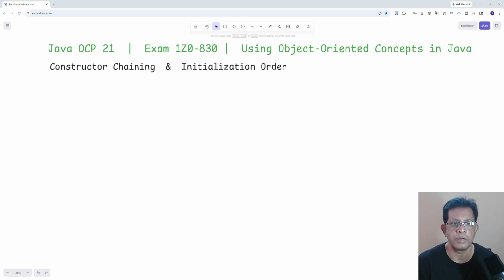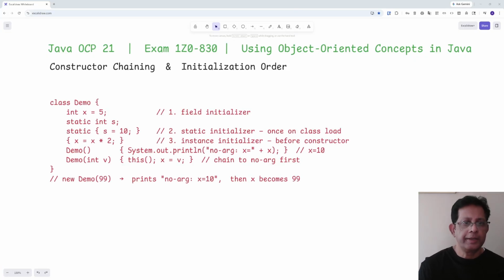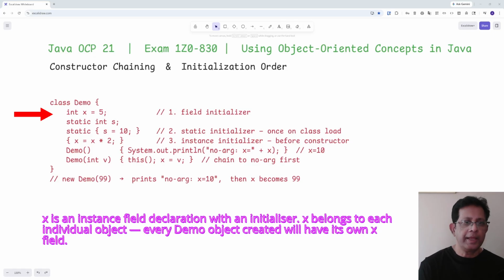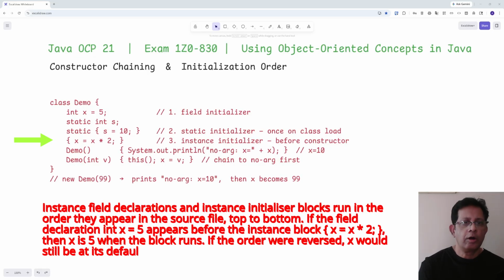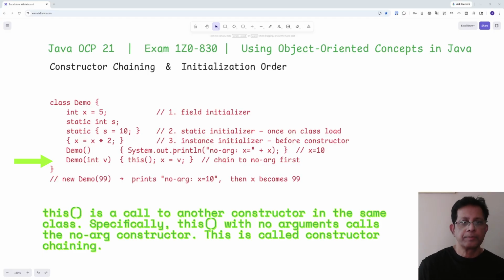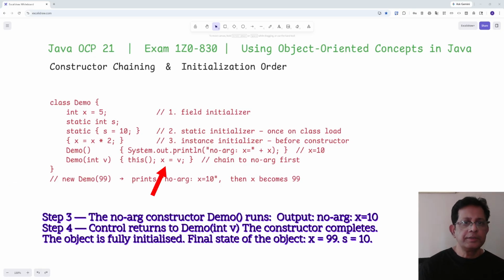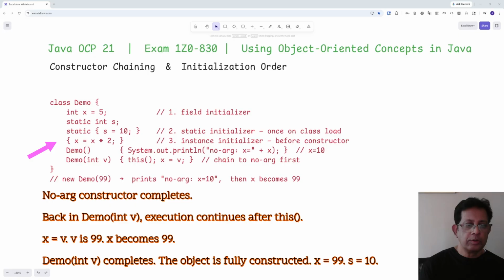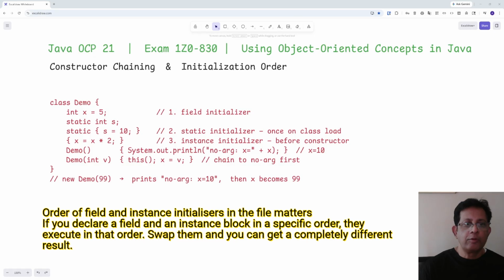Java OCP 21 (1Z0-830) | OOP | Constructor Chaining & Initialization Order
Java OCP 21 Exam (1Z0-830) — OOP Series
Video : Constructor Chaining & Initialization Order

In this video you will learn:
✅ The complete initialization order — static first, then instance, then constructor
✅ Static field initializers — run once on class load
✅ Static initializer blocks — run once on class load, in file order
✅ Instance field initializers — run every time an object is created
✅ Instance initializer blocks — run before every constructor body
✅ Order of field declarations and instance blocks in file matters
✅ this() — calling another constructor in the same class
✅ this() must be the FIRST statement in the constructor — compile error otherwise
✅ Constructor chaining — Demo(int v) chains to Demo()
✅ Complete trace of new Demo(99) step by step
✅ Instance initialization runs BEFORE any constructor body
✅ super() — calling parent constructor — implicit if not stated
✅ The full initialization sequence — memorise this for the exam

🎯 OCP 21 Exam Objective:
"Declare and instantiate Java objects"

➡ Next — Encapsulation & var:

📝 Practice Questions:
👉 OCA 8 (1Z0-808) — Live now
👉 OCP 21 (1Z0-830) — Coming Soon